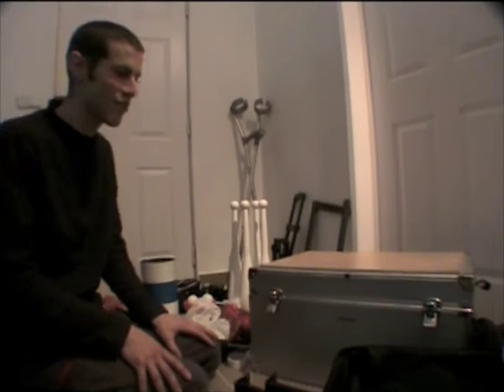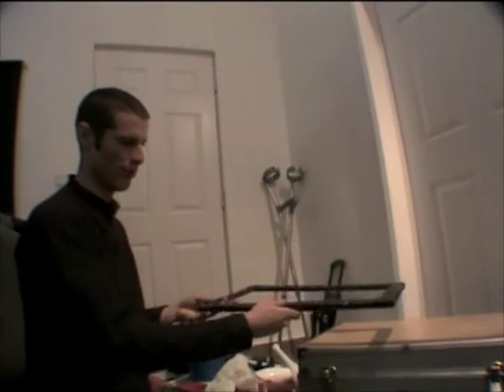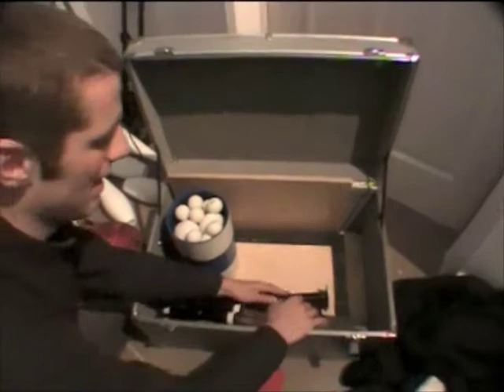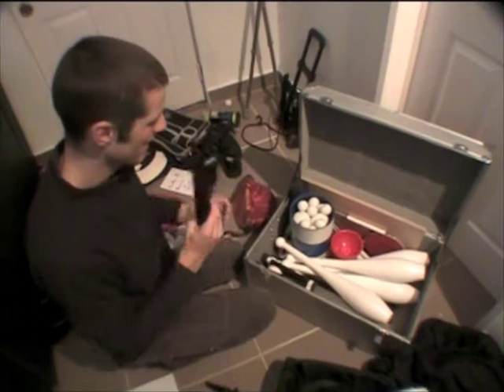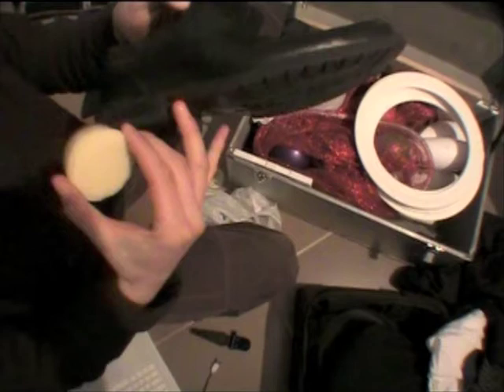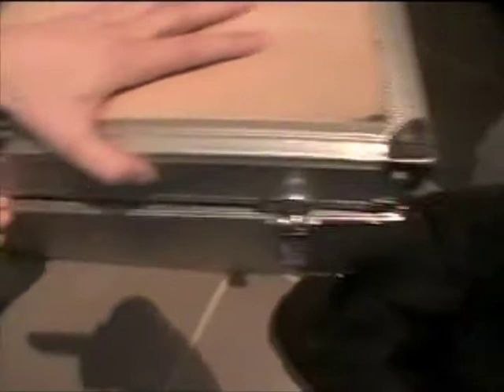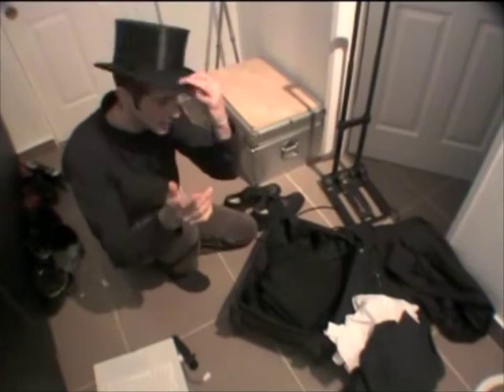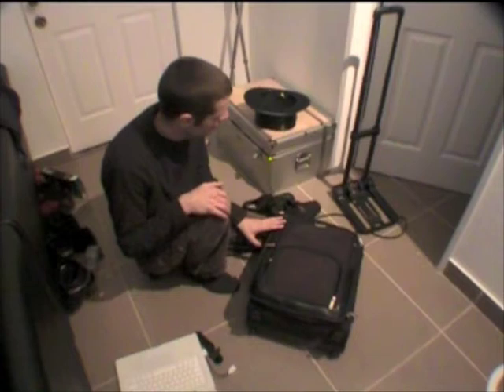Packing Juggling Equipment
Luke talks about packing his bags before flying to a gig.